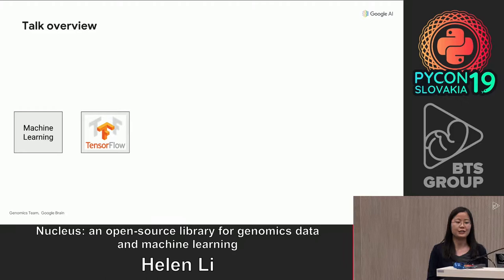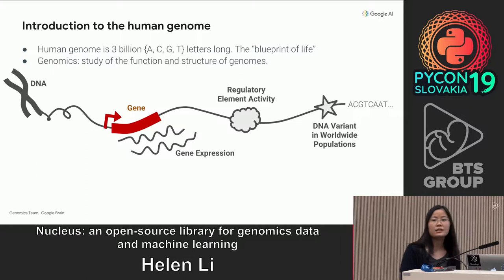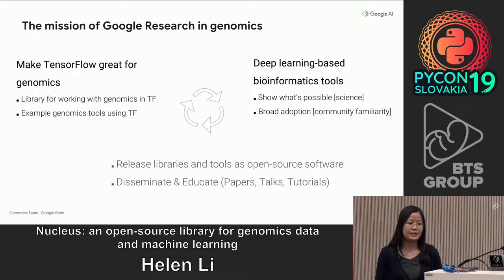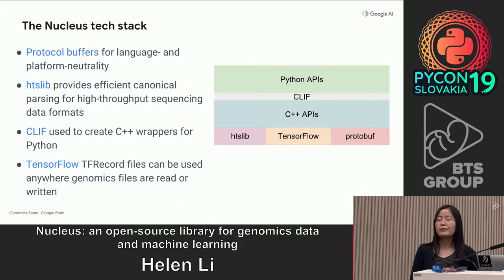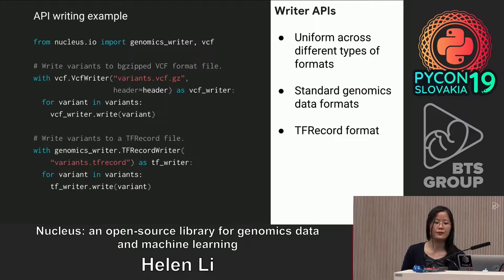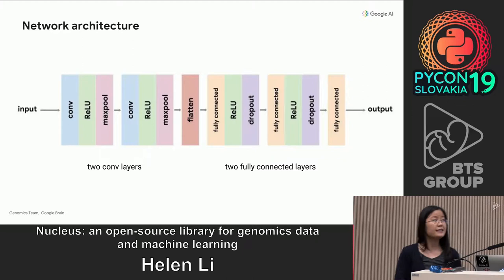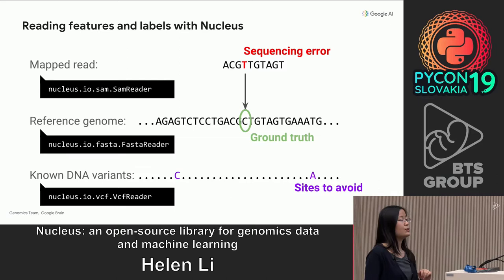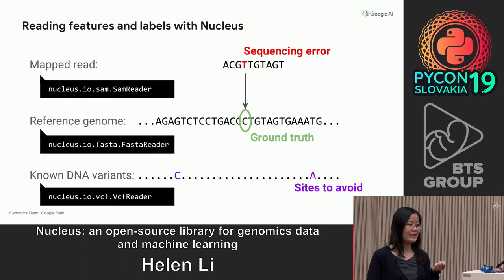Helen Li - Nucleus: an open-source library for genomics data and machine learning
Nucleus is a Python library designed to make it easy to read, write, and analyze genomics data in common bioinformatics file formats such as SAM and VCF. In addition, Nucleus enables seamless integration with the TensorFlow machine learning (ML) framework. Nucleus is heavily used in DeepVariant, a state-of-the-art convolutional neural network variant caller, and in other ML projects at Google AI Genomics. This talk will give an overview of Nucleus, its features, and its APIs.